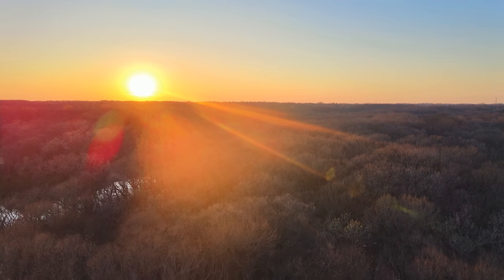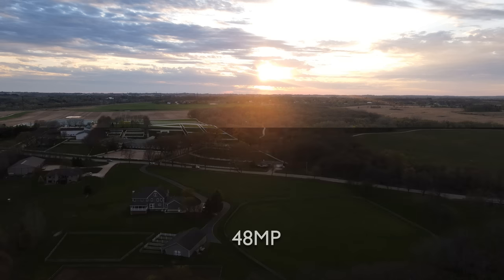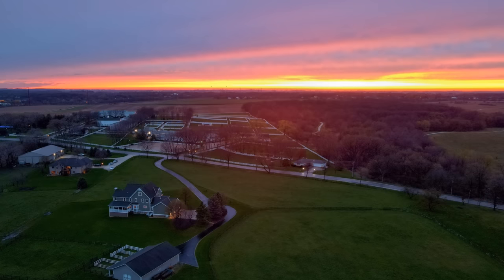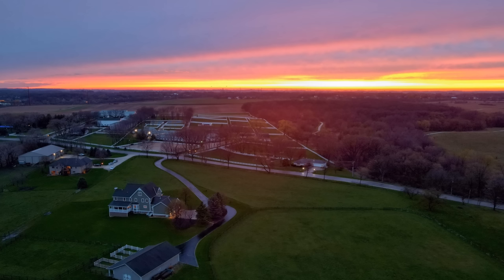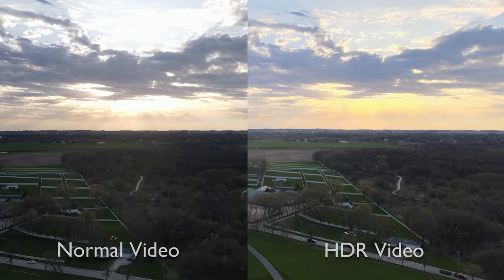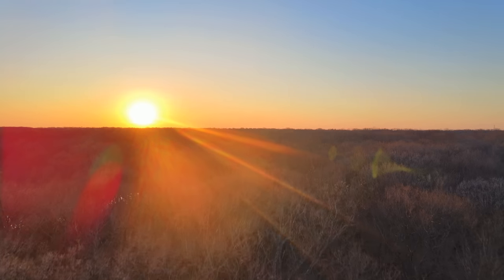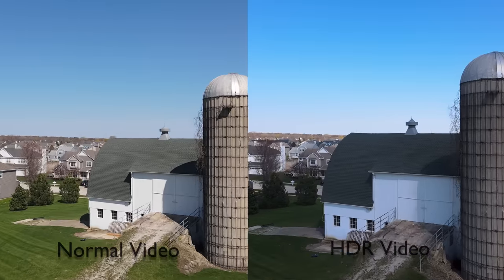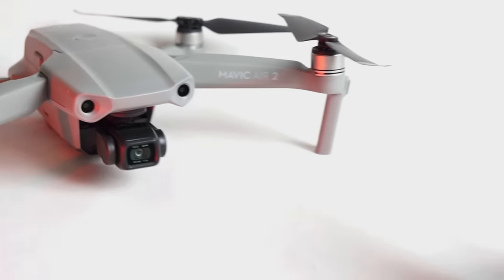The Magic of the DJI Mavic Air 2's HDR Sensor - Half Chrome Drones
The DJI Mavic Air 2 uses the 1/2 inch Sony IMX586 sensor with a Quad Bayer filter. What does that mean? Amazing HDR photos and videos.